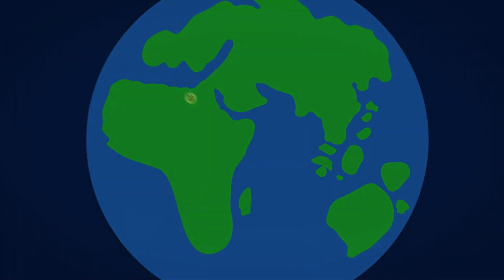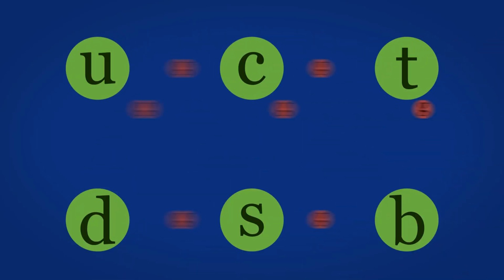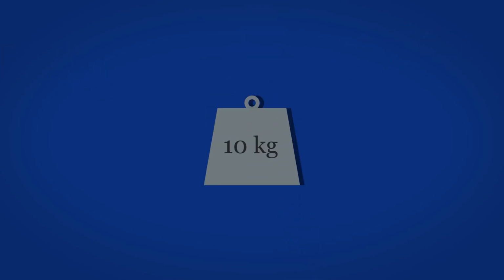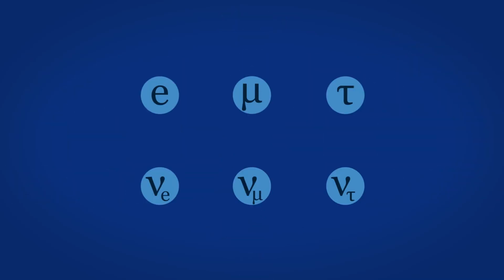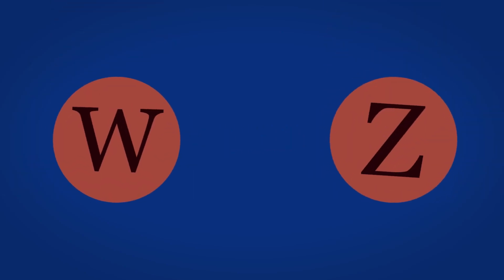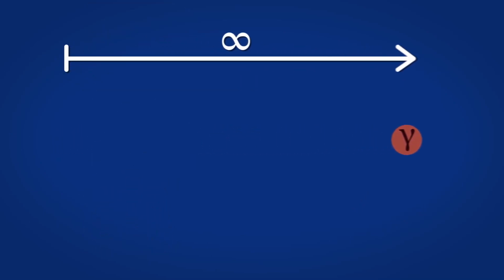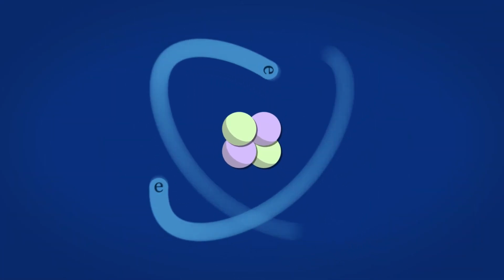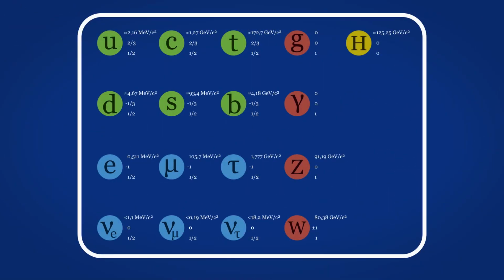Standard model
Short summary of the Standard model of the modern physics